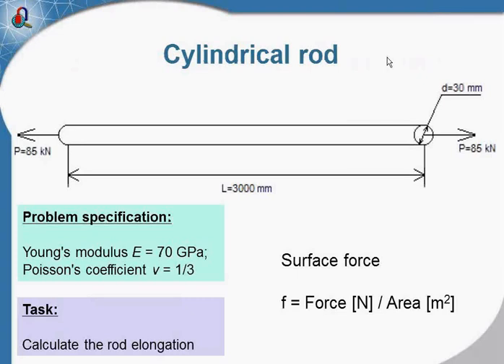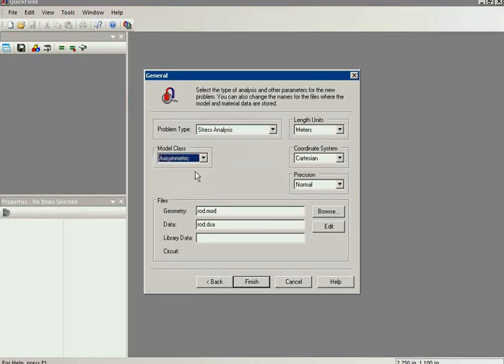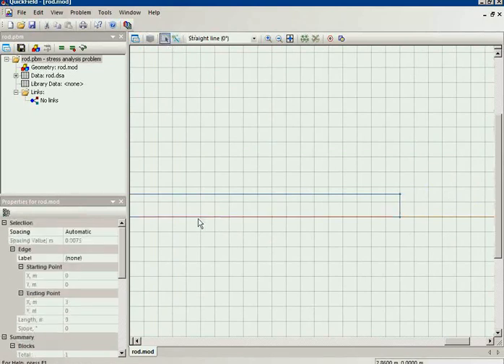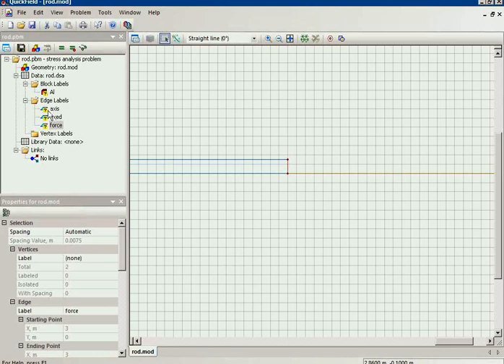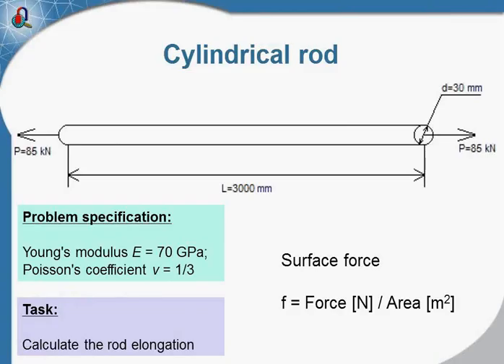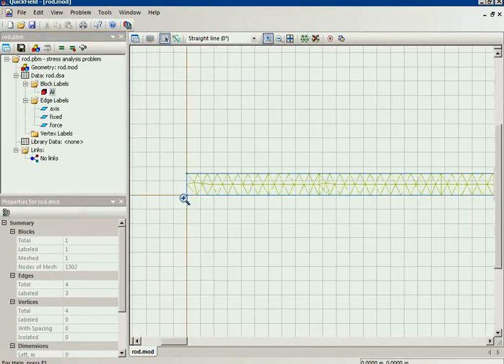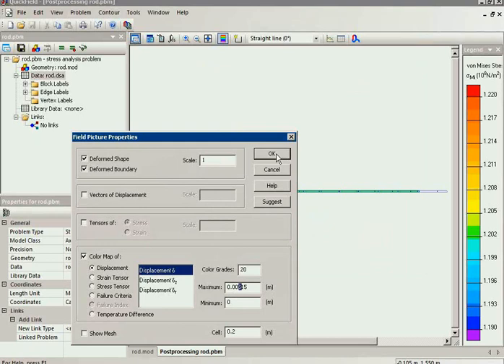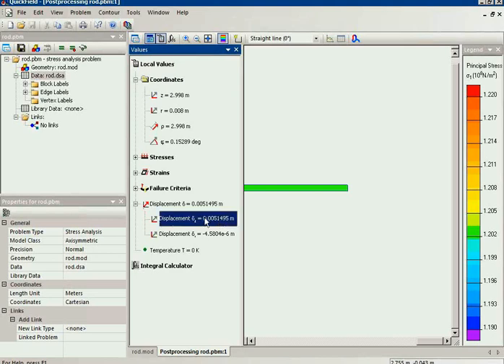QuickField Sample Problem: Cylindrical rod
Cylindrical rod

Cylindrical rod is loaded by tensile forces.
This is a demo sample of a simulation done with the QuickField Software, The full data is on tis sample

Problem type:
Axisymmetric problem of stress analysis.

Geometry: see at the sample page.
Given:
rode length L=3000 mm;
rode cross-section diameter d = 30 mm;
Young's modulus of the aluminum alloy E = 70 GPa;
Poisson's coefficient of the aluminum alloy ν = 1/3;
Force P = 85 kN.

Task:
Calculate bar elongation, the decrease in diameter and the increase in volume.

Solution:
One of the rod's ends is fixed. The other end is loaded by the tensile force fz = P / S,
where S= 786·10-6 [m2] - is the rod cross-section area.

Volume change can be calculated by the length dL and width dr increments:
dV = (L+dL)·π·(r+dr)2 - L·π·r2.

Results:
Volume change dV = (3000+5.1536)·π·(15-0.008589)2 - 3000·π·152 = 1210.91 mm3.
Elongation dL, mm
Decrease in diameter 2·dr, mm
Increase in volume dV, mm3

* James M. Gere, Stephen P. Timoshenko "Mechanics of materials", Third edition (1990), pp.26-27. Reference: ISBN:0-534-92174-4.